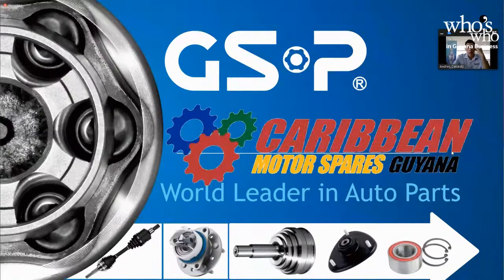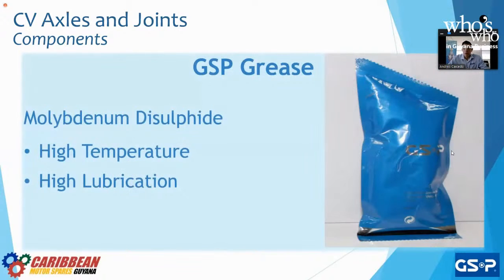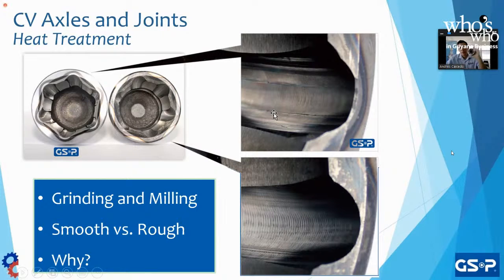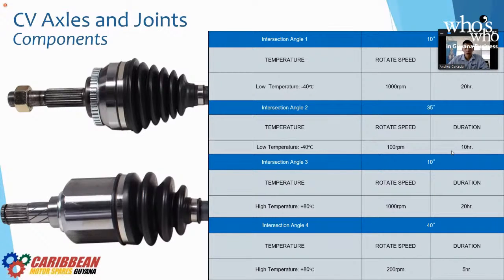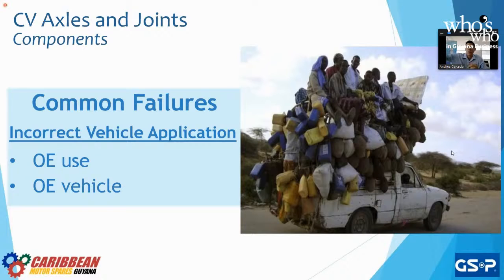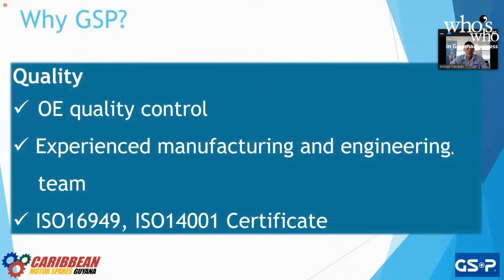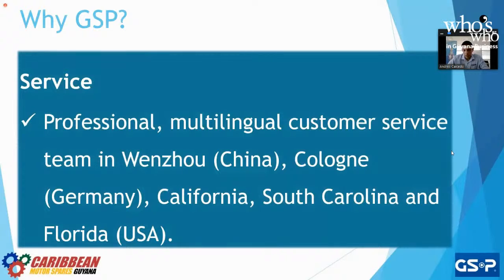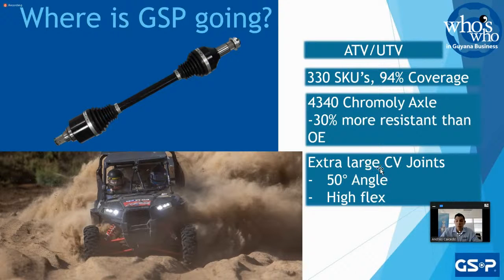Caribbean Motor Spares/GSP CV Webinar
Are you interested in learning how your cv joint on your car functions?

Join us for a GSP educational webinar led by Hardial Doobay, General Manager of Caribbean Motor Spares, Andres Caicedo, Mechanical Engineer, Chief Engineer for GSP Latin America and Rafael Rodrigues, Senior Sales Manager for GSP Latin America.